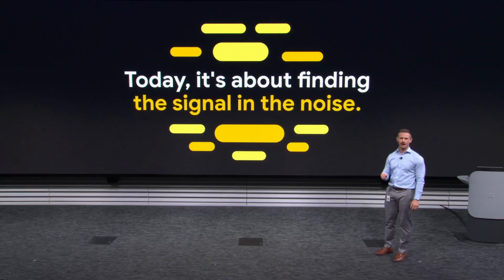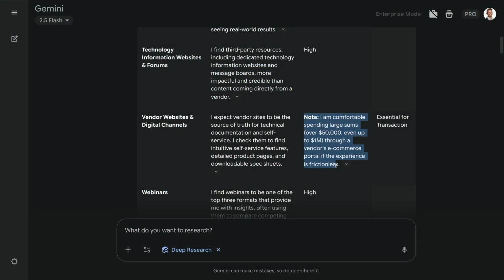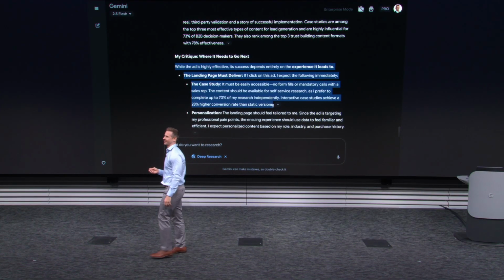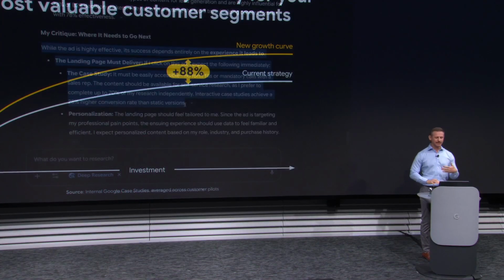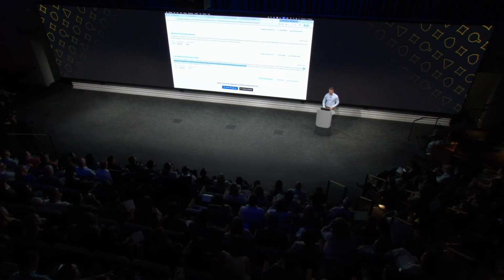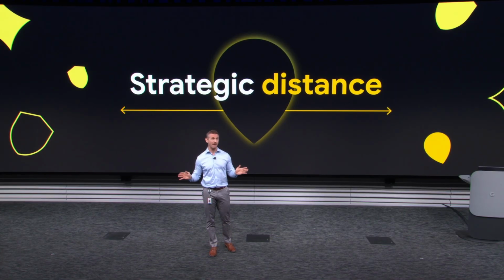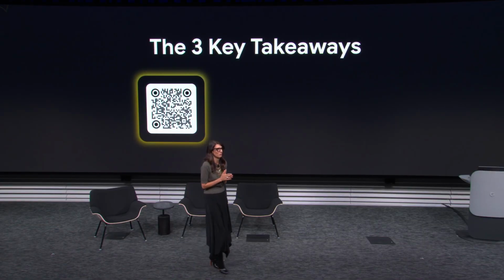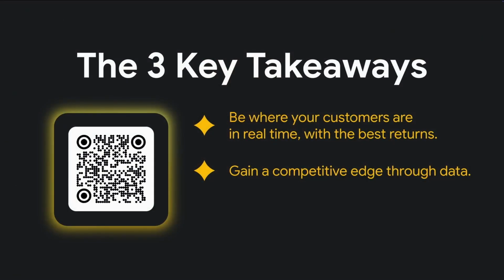Think Leads 2025 | Post-Keynote Mainstage Content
Capture high-quality leads at scale and drive profitable growth for your business. Watch the post-keynote content from Think Leads 2025 to see the latest ads innovations and best practices for lead generation.

0:00 Identify and Effectively Acquire Your Highest-Value Customers
17:00 The AI Advantage: Scaling Media, Creative, and Measurement